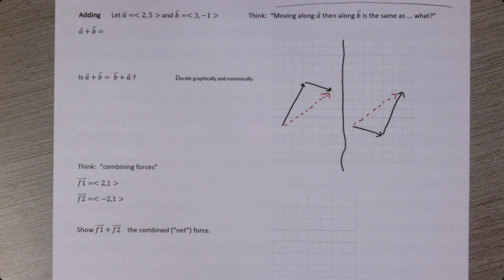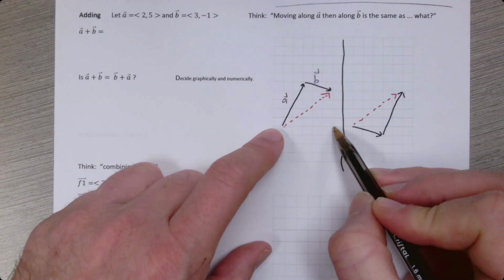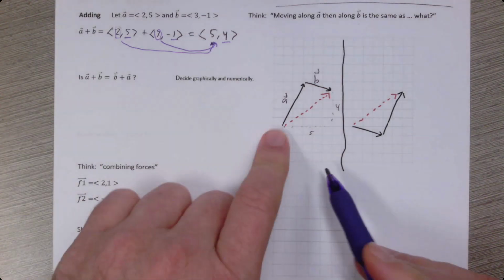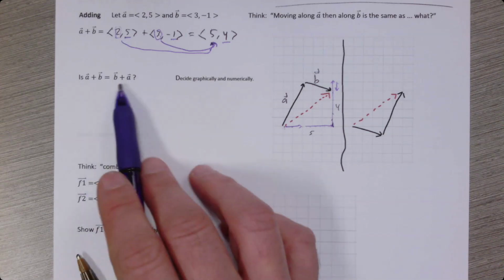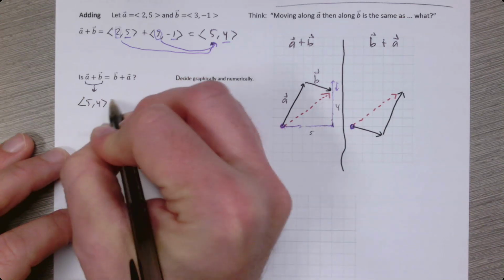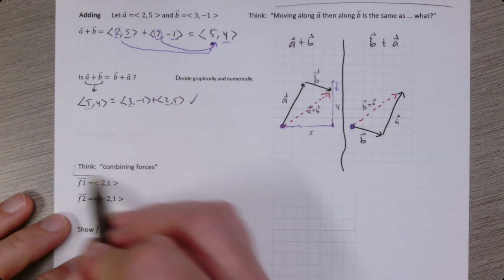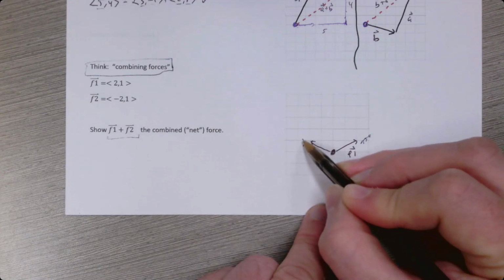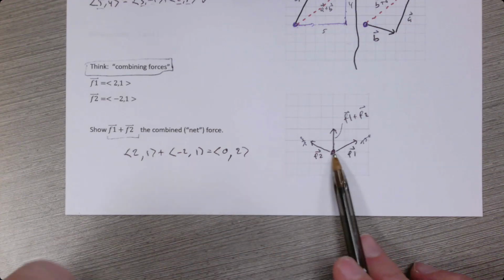vectors - notes 2 - vector addition